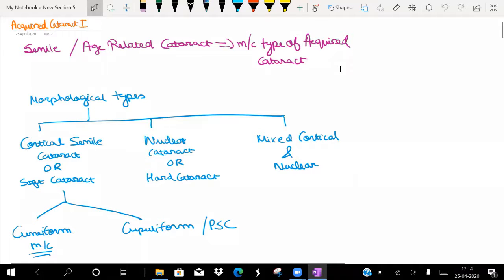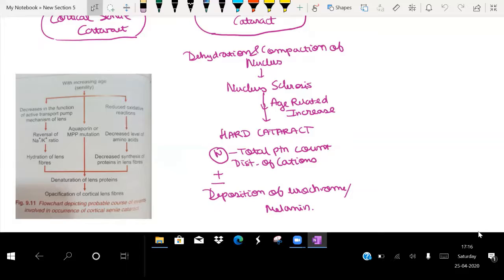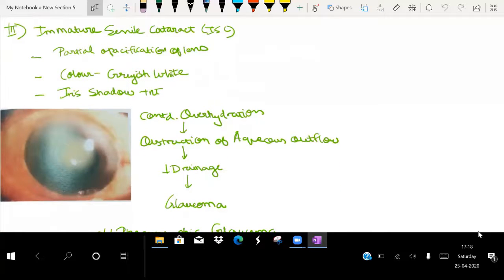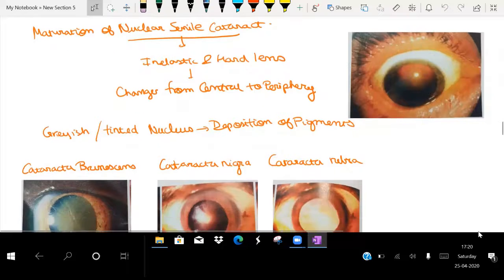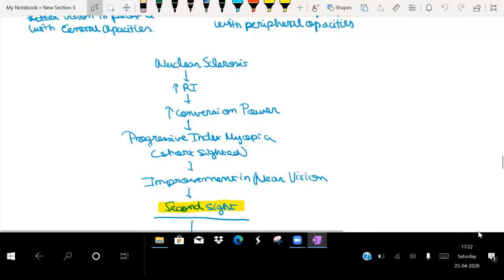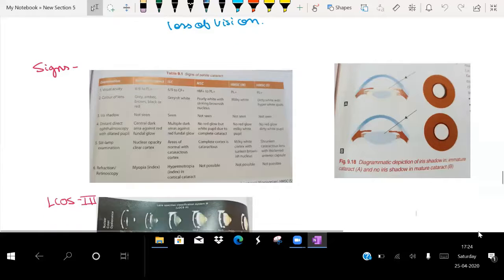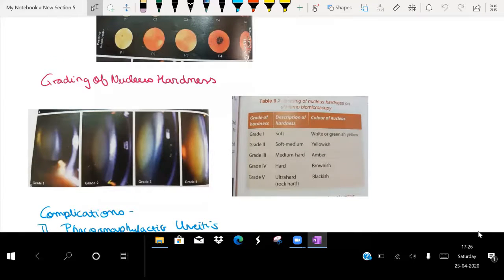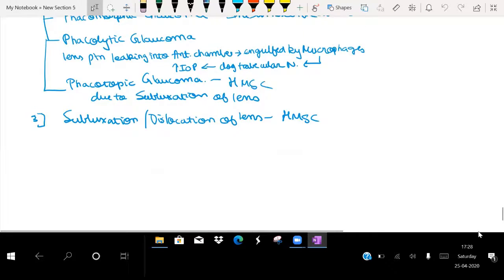Acquired cataract 1- senile cataract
This video covers the entire content of age related or senile cataract which is the most common type of acquired cataract